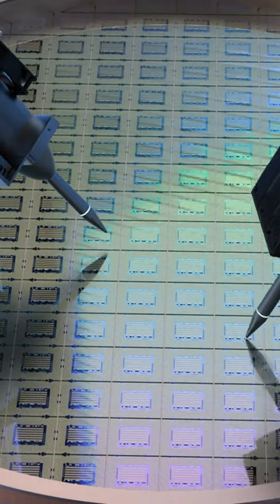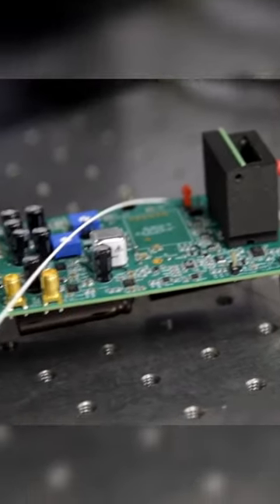Spotlight on Embedded Systems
CMC Microsystems enables critical research in artificial intelligence and machine learning, heterogeneous computing, and 5G for researchers and industry across Canada. This is facilitated by providing access to world-class tools, technologies, expertise, and industrial capabilities for designing, prototyping and manufacturing innovations in microsystems and nanotechnologies. CMC lowers the barriers to technology adoption by creating and sharing platform technologies. This includes supporting research excellence in all aspects of embedded systems design, from sensor nodes, and edge nodes, to the cloud including sensor/ actuator systems, heterogeneous embedded platforms, and cloud-based heterogeneous computing clusters and providing a rich ecosystem of software tools, methodologies, and high-quality data sets.